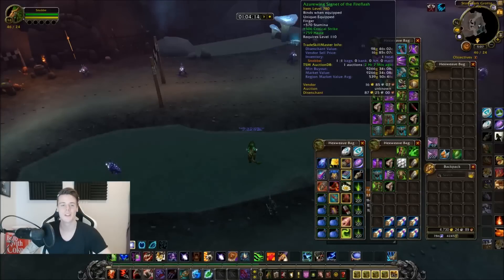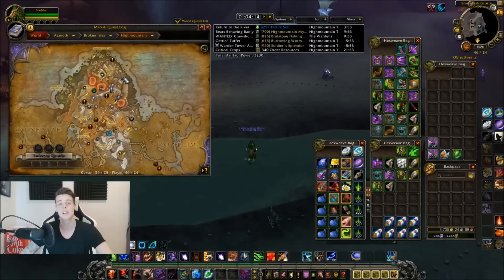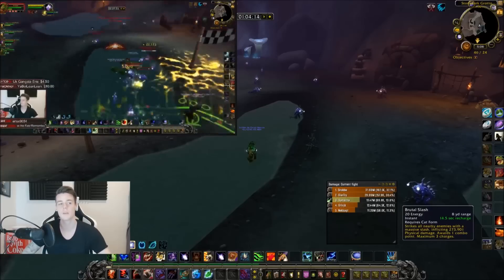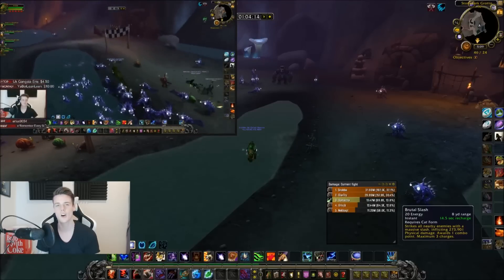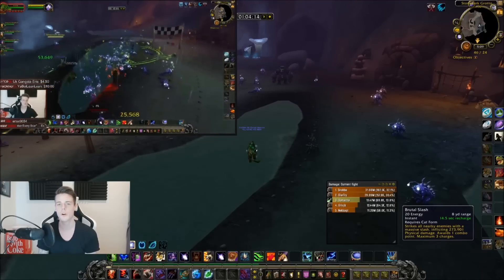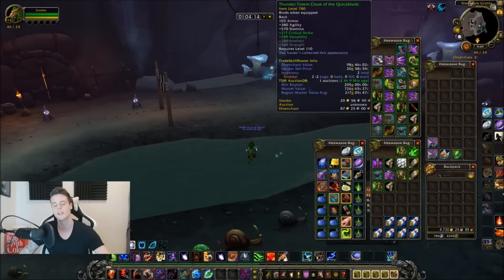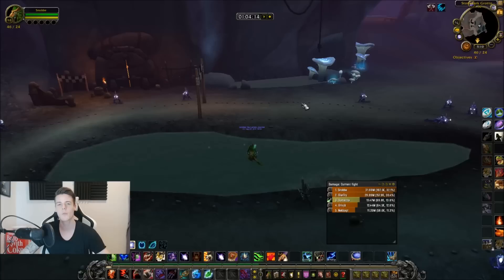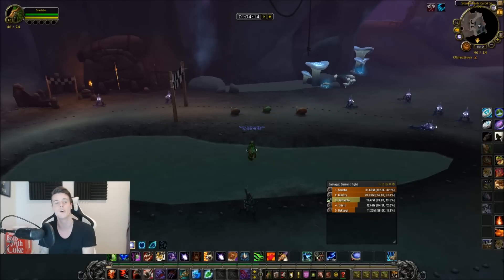Legion: Murloc Cave Farming | 8,000g - 100,000g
I Made an E-Book on How to achieve GOLDCAP! In this video we are farming both RAW gold and aiming for world drop epics!

One hour farm in a 5 man group :

- 42 green items ( 3.6k gold on average when DE )
- 2k+ Raw gold
- 269 silk cloth

1 world drop epic ( not for me tho )